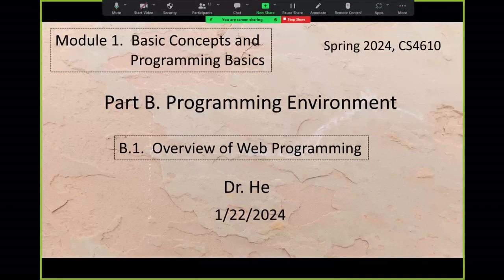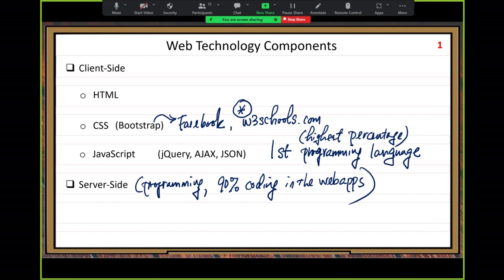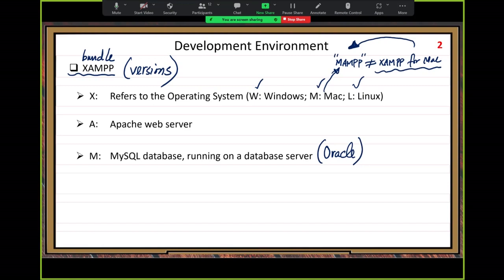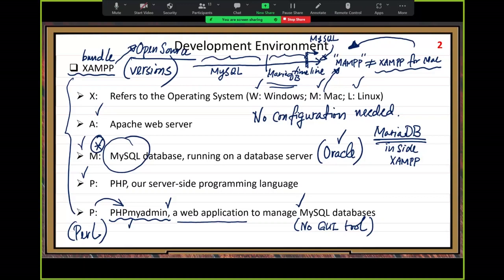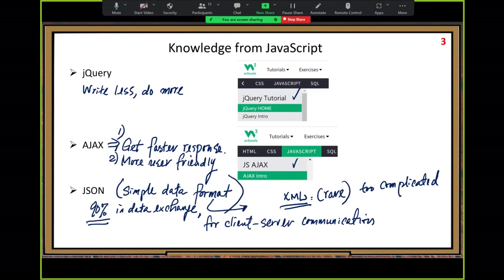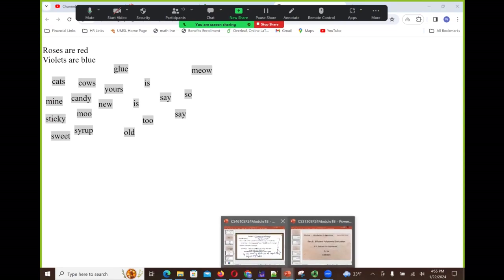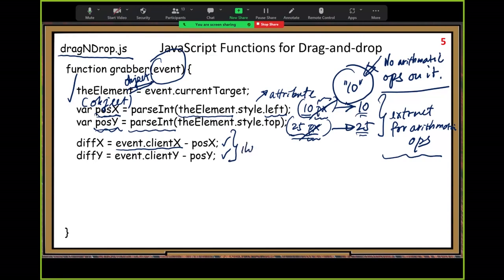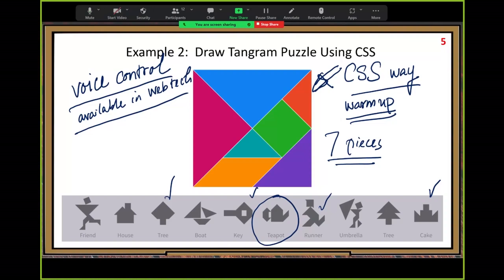CS4610SP24Module1BVideoProc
This video is for teaching at UMSL:  CS4610, Spring 2024, Module 1 Part B  Programming Environment